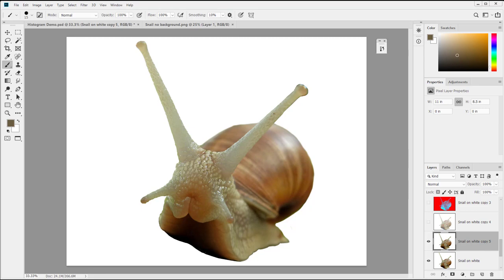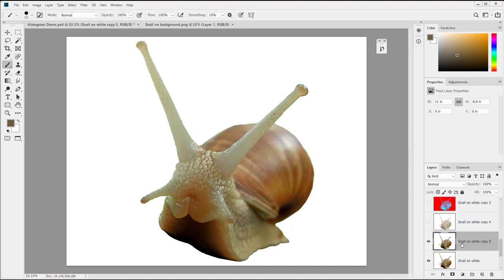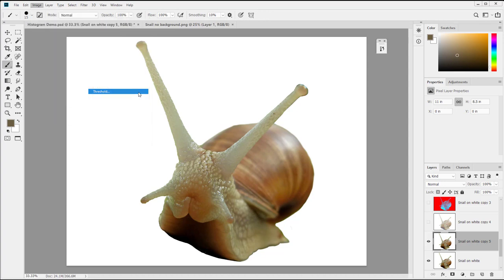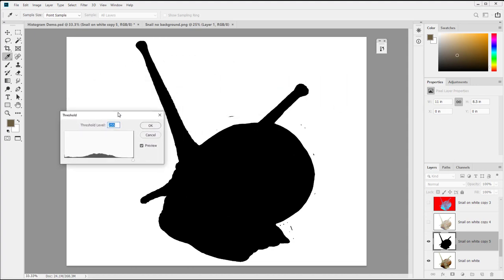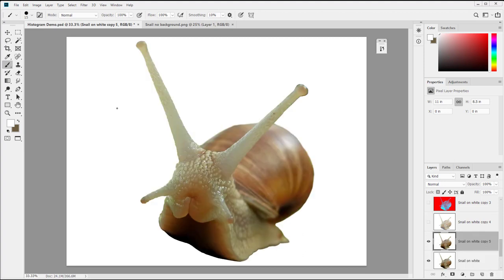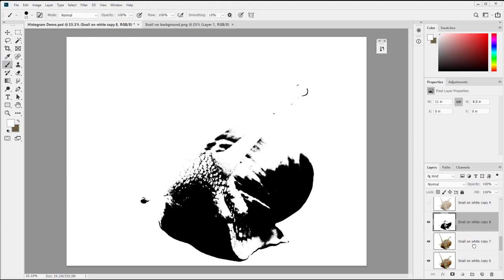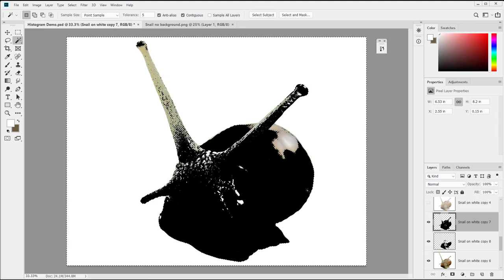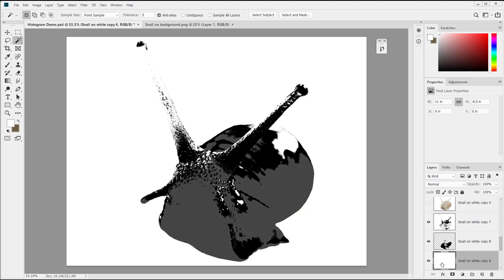Week 3 Video 3 Threshold